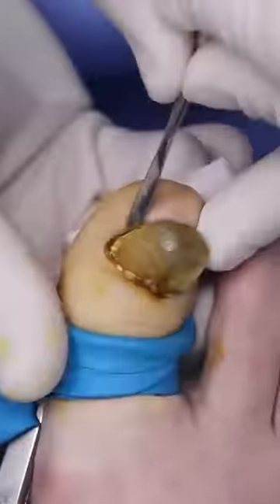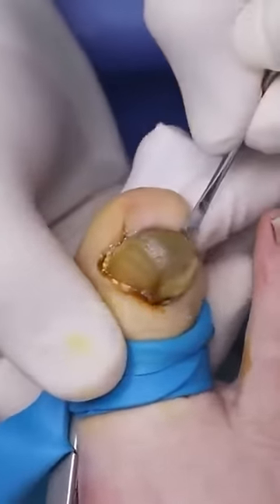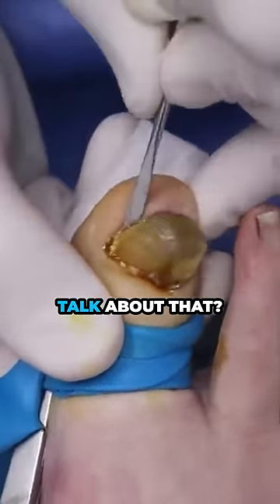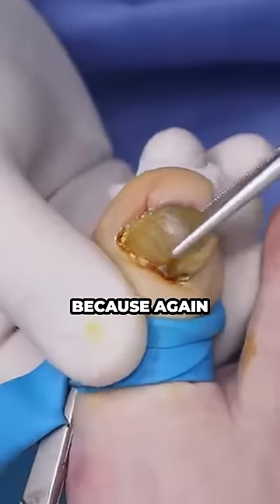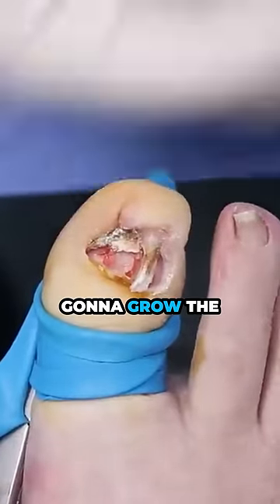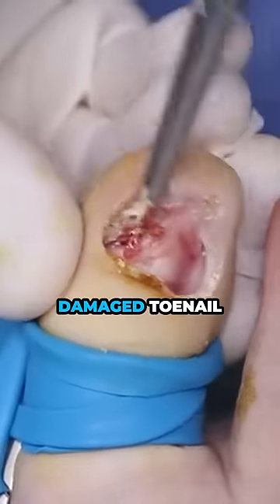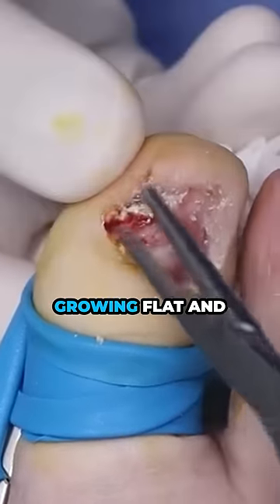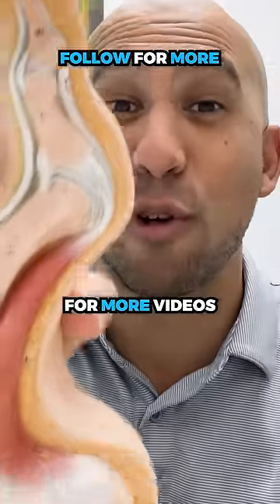She didn't know she was getting her toenails REMOVED?! 👣🦶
MAKE SURE TO SUBRSCIBE FOR MORE CONTENTS LIKE THIS!

Love,

m

with-water-spray

nipper

grown-toenail-file

BRO?!